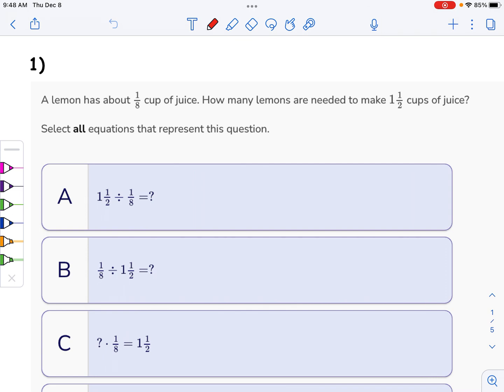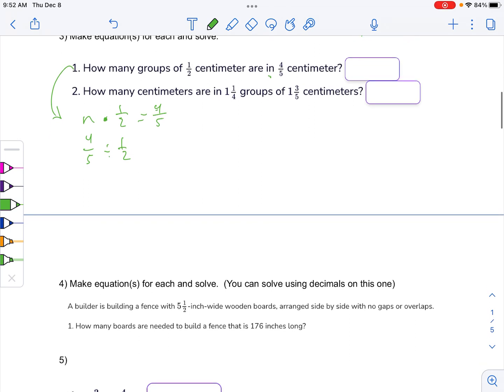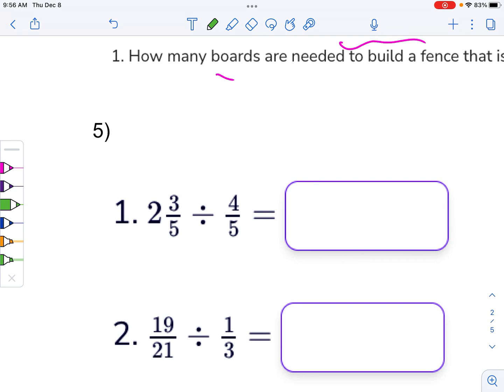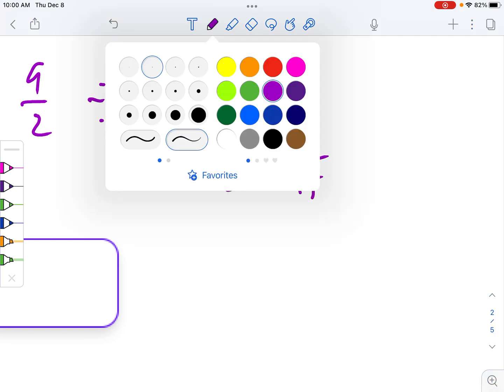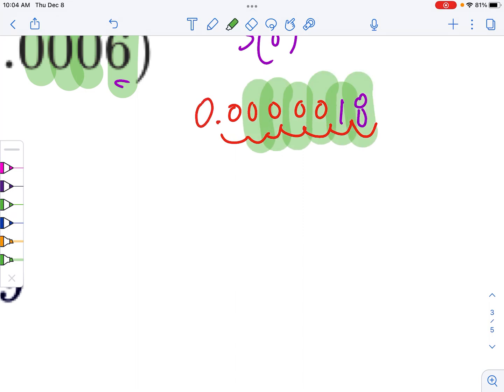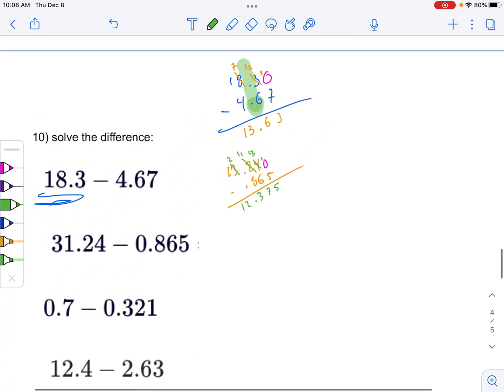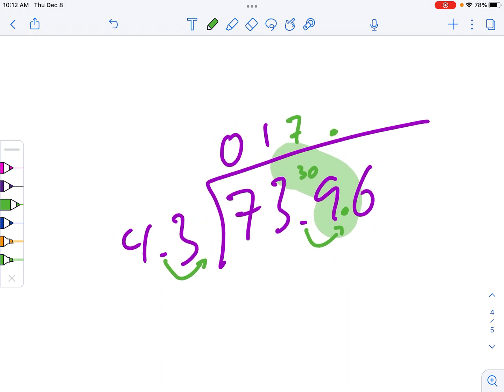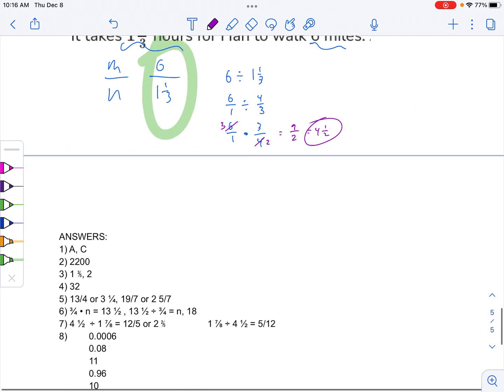M67 U3 Study Guide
Math 6/7  Accelerated Illustrative unit 3 test study guide.